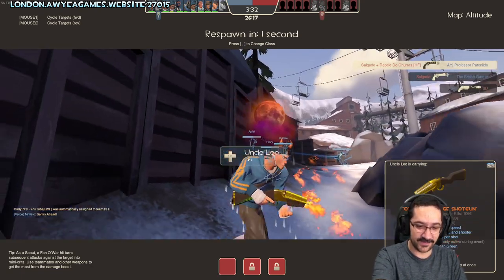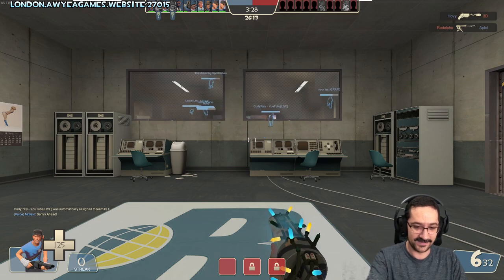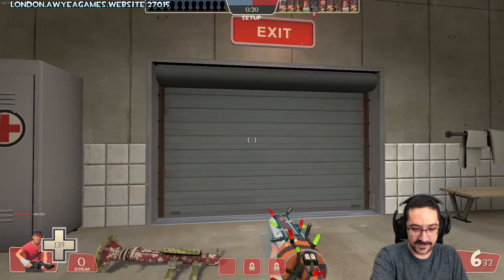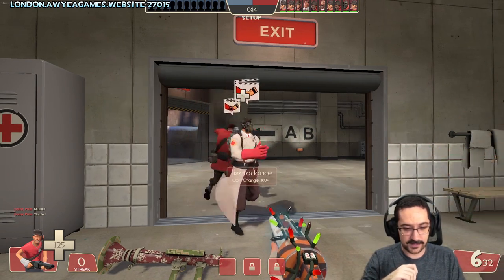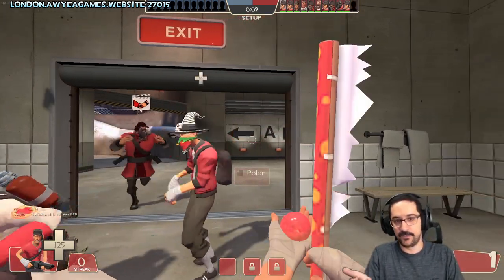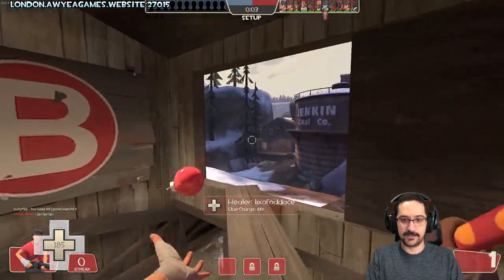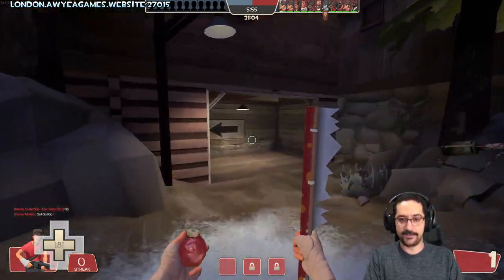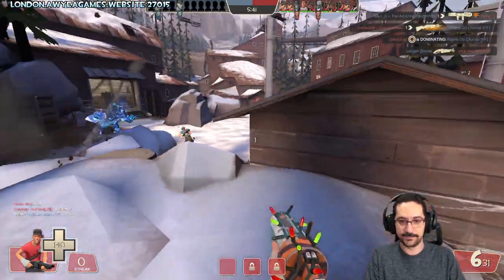[TF2] I just LOVE Linux and Free Software!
In this clip cut from our streams, I talk about how much of a good time I have with Linux and Free Software!

Consider supporting this channel (you get some special perks 😀)